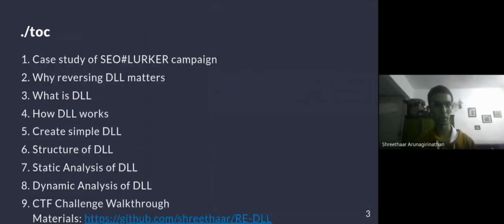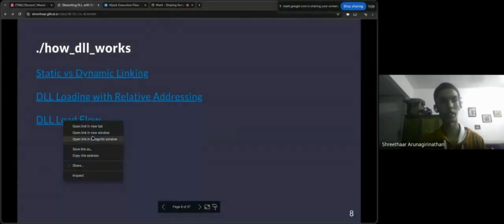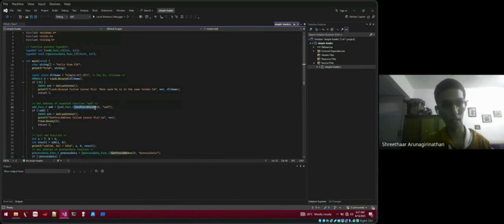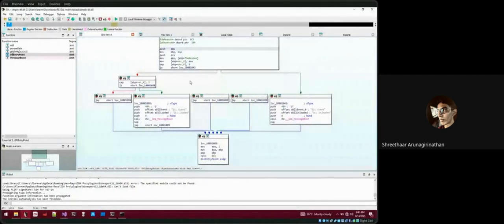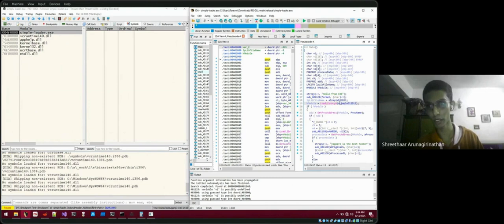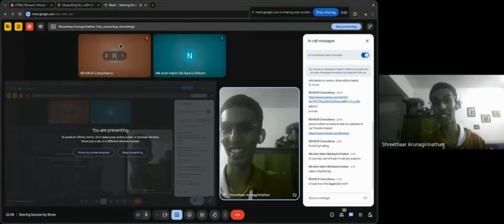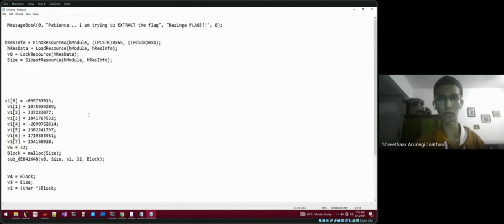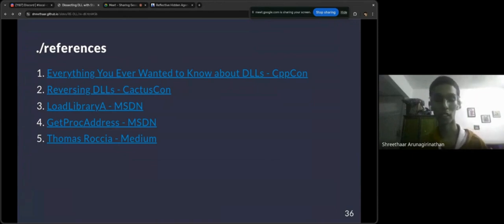Dissecting DLL with Static and Dynamic by Shreethaar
Shreethaar, MCC2024 and CTF player from RE:UN10N, shares his recent learning about dissecting DLLs via static and dynamic approaches.

This was presented on August 14, 2025.